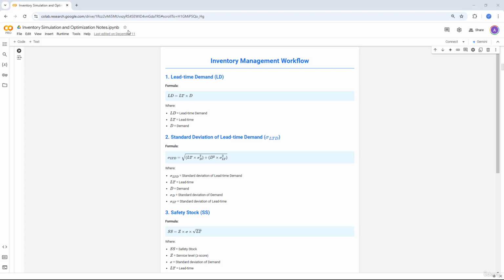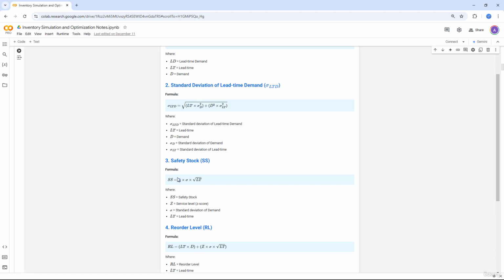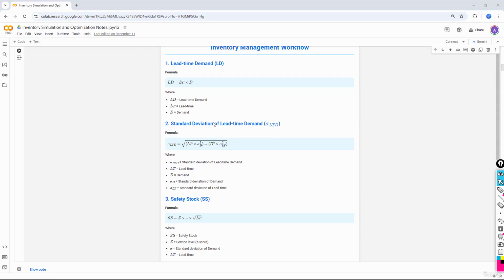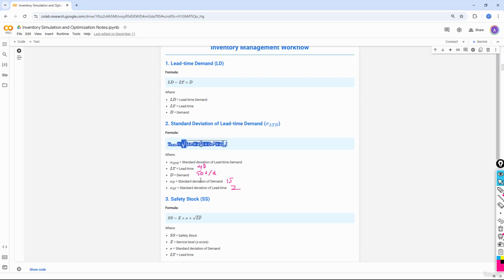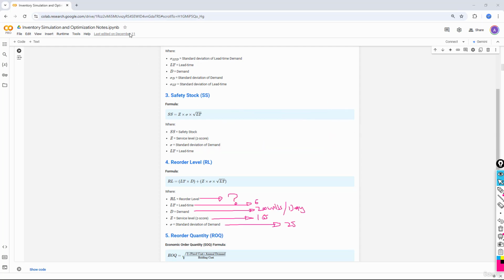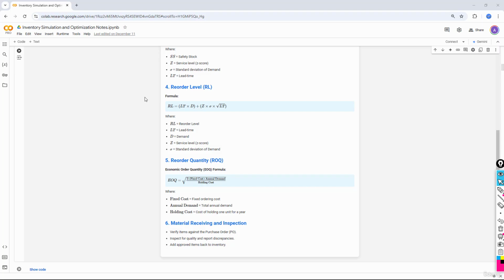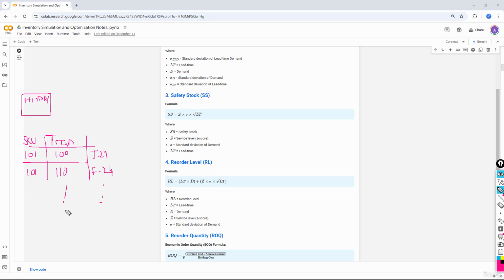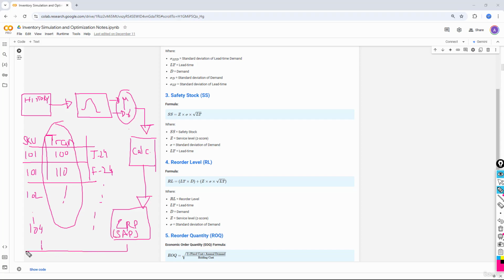CienDat Cad Sum 7 Resumen de conceptos clave